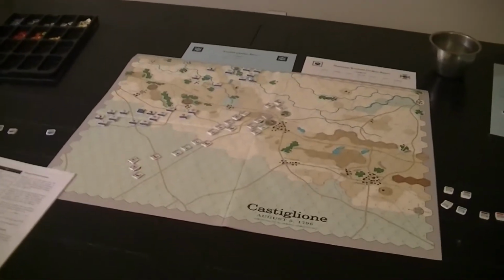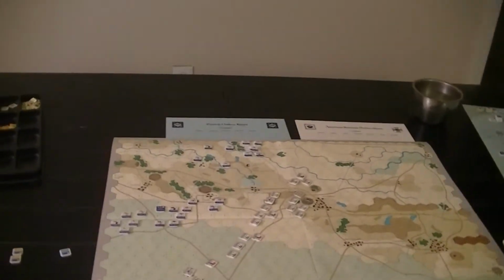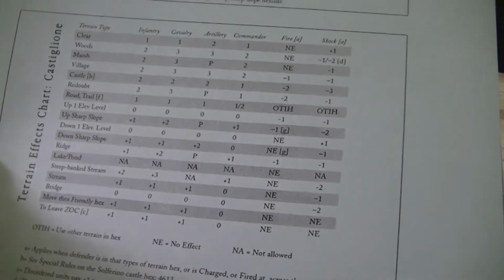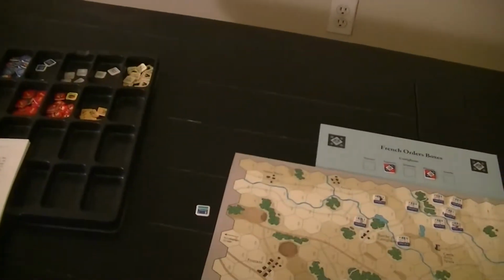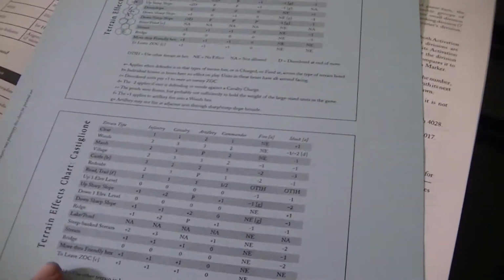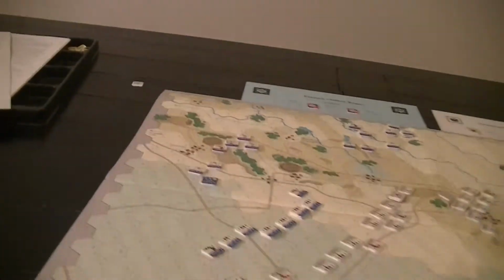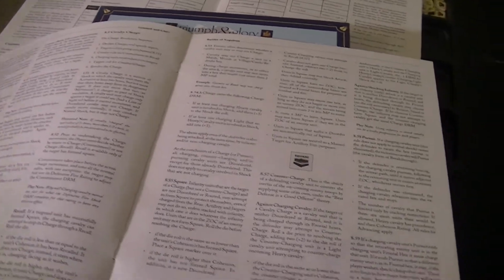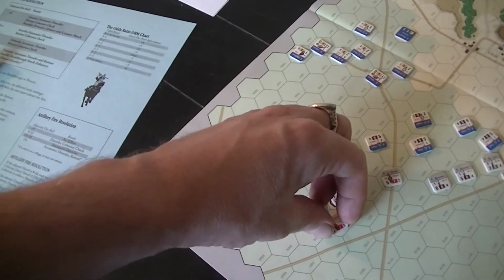Triumph & Glory - Castiglione 1